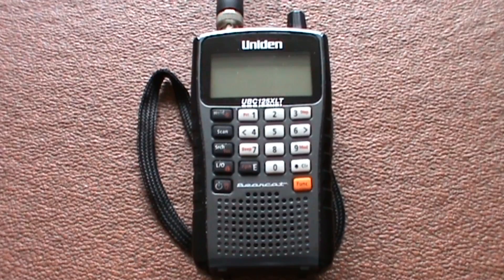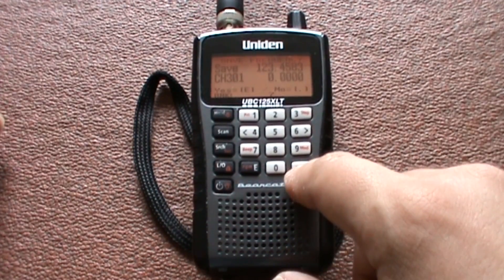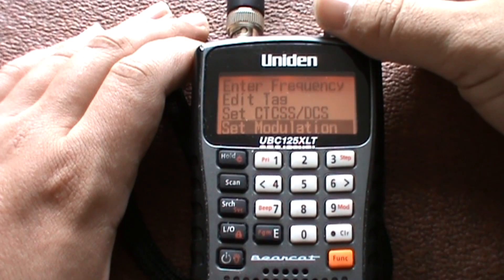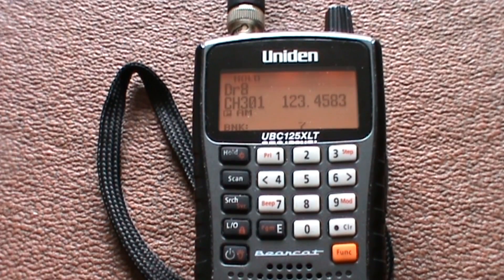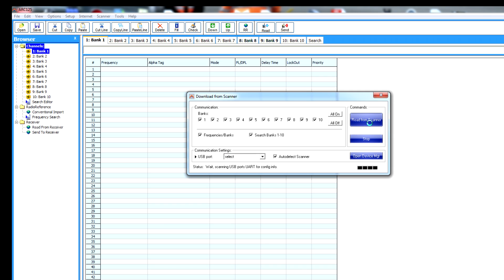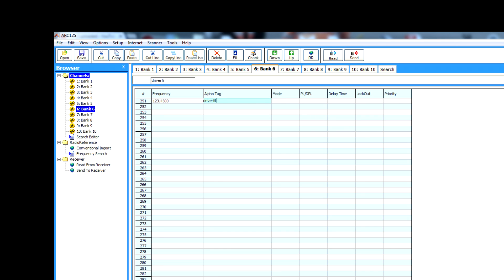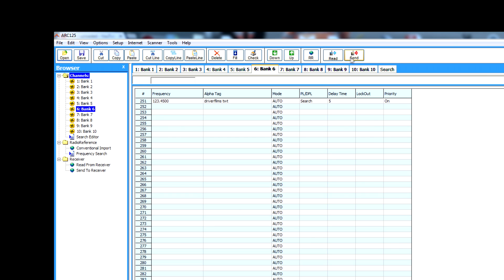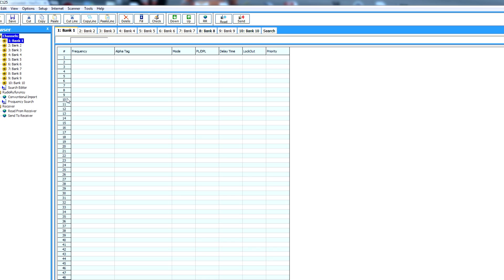How to: Program frequencies into the Bearcat UBC125XLT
A quick video on how to program frequencies into the Uniden UBC125XLT radio. Doing it manually or by using ARC125 program